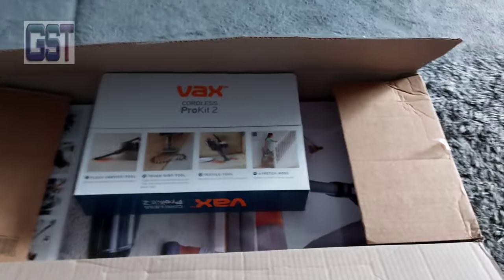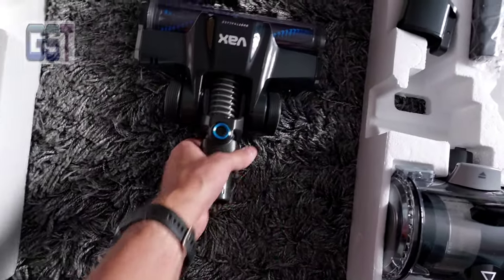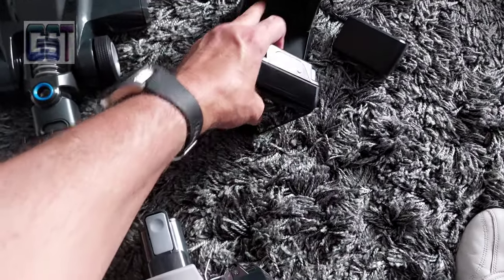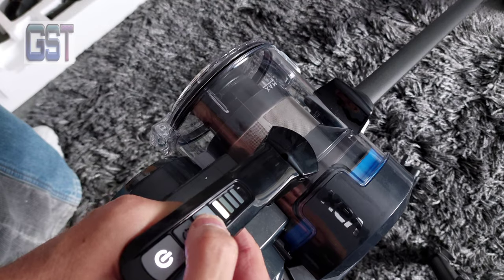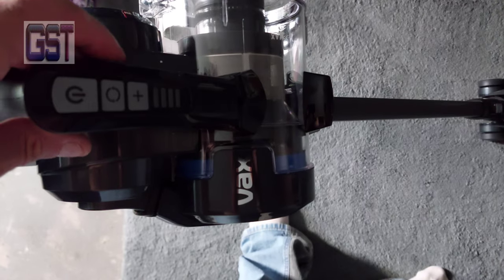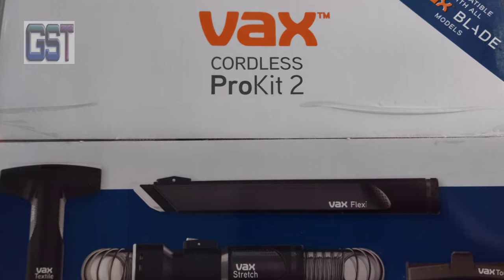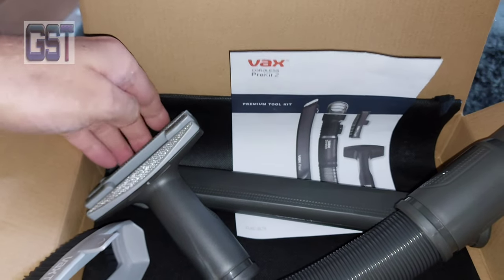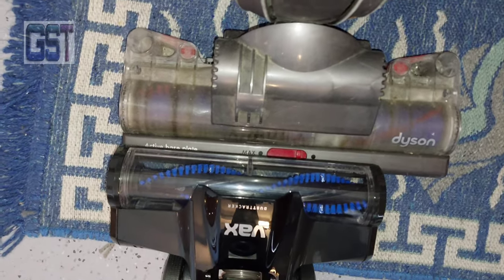Cordless Vax ONEPWR Blade 4 Vacuum Cleaner Review Unboxing Review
Unboxing and assembly of the Vax ONEPWR Blade 4 Cordless Vacuum Cleaner is powered by the revolutionary ONEPWR 4.0Ah battery, our interchangeable battery technology and their best-ever Vax CoreTM controlled brushless motor.

Lightweight and innovative design.
Pet Version

Unfortunately, ours failed to work on our carpets.  it only worked on a short pile rug.
We were offered a head replacement but decided to return it and bought the Air Lift Pet 2 instead and love it